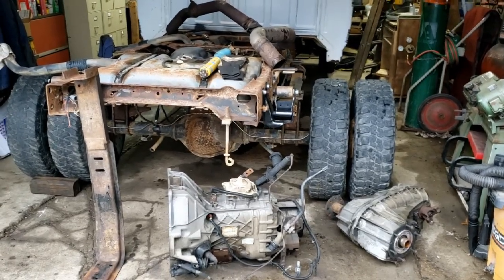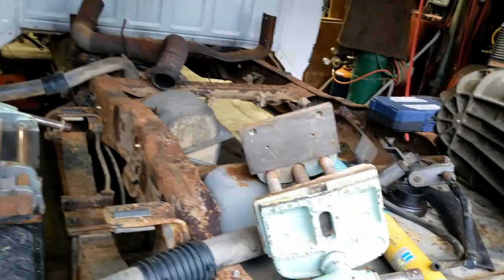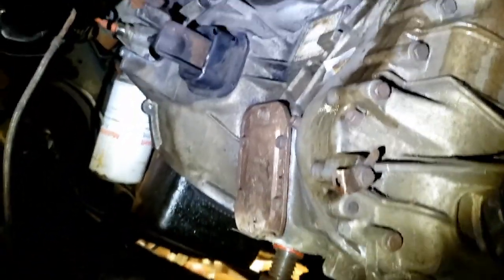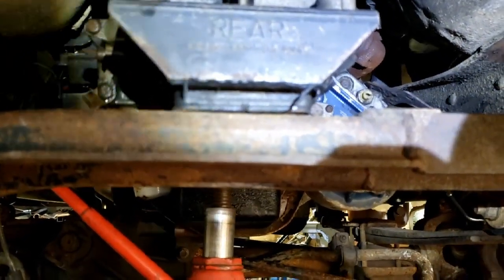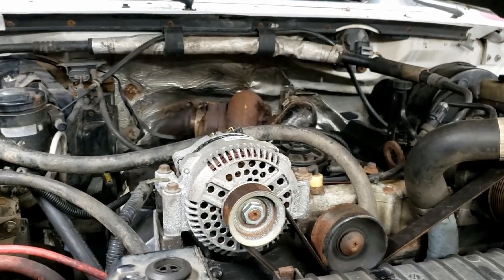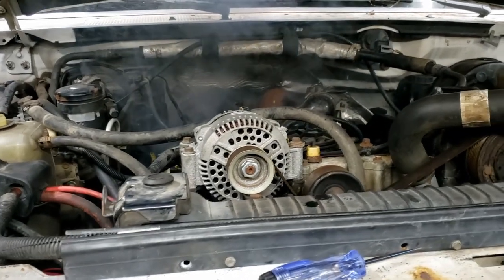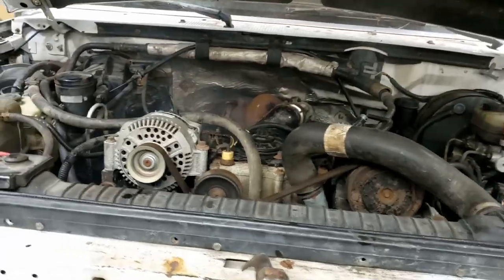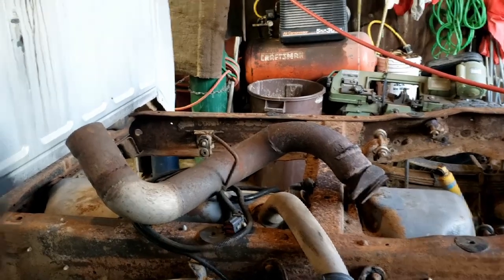7.3 Powerstroke First Start in 2 Years - Frankenstroke Part 12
This 7.3 Powerstroke Turbo Diesel (Navistar T444E) has been sitting in a crate in my shed for almost 2 years. Originally taken from another truck parted out on the channel (the green F-350 crew cab truck) this engine was running when it was removed and boxed up for a project some other day. Well, that day is today!

In this video I work my way over a couple hurdles to get this 'ol motor cranking and fire it up for the first time.

Frankenstroke is ALIVE!

Frankenstroke is my current project truck. It will be a flat bed F-350 Crew Cab , dually 4x4 with the legendary 7.3L Powerstroke Turbo Diesel V8. This project started as a frame with a shell of a body on it and we've come a long way since then.

This day has been a long time coming, so let's get to work!!